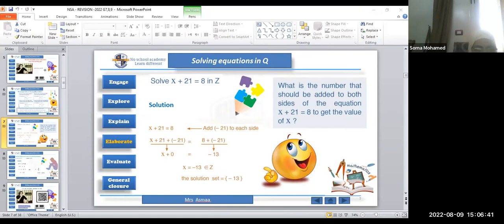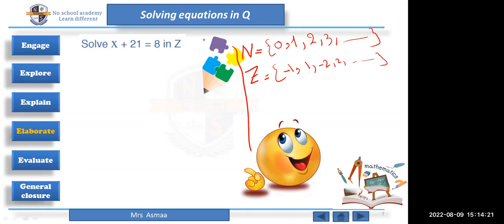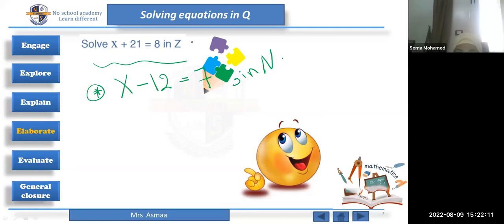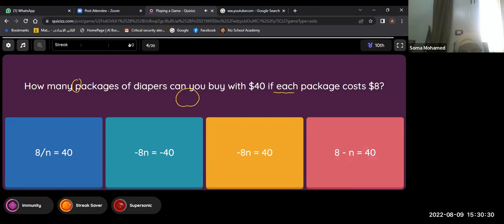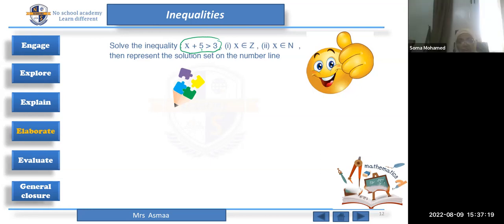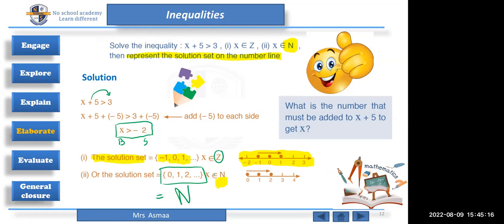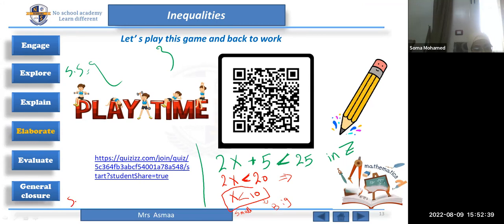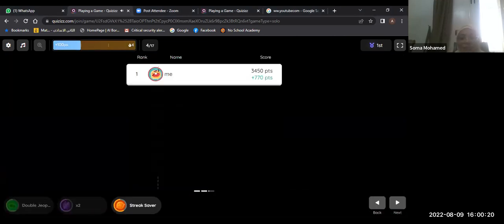فترة مسائية ماث 123 اعدادي ميس اسماء